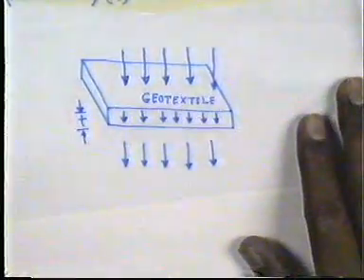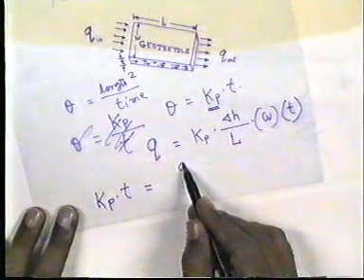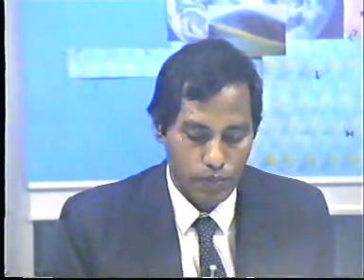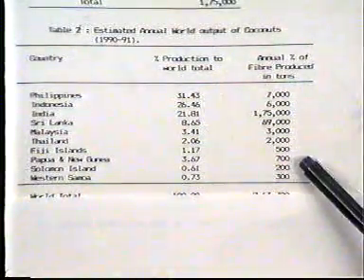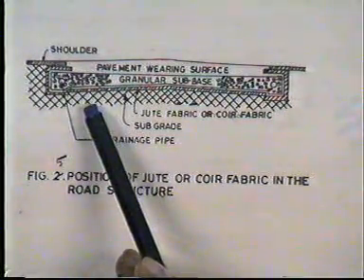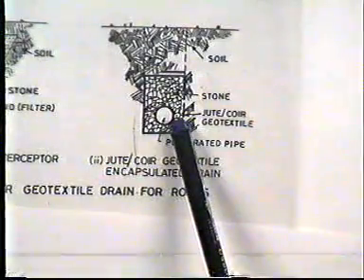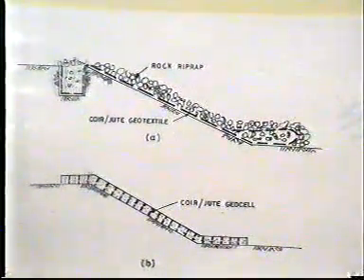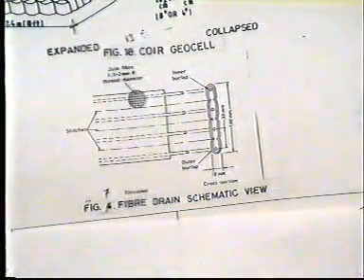Geosynthetics 3 Lecture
Prof. J. N. Mandal, Civil Engineering Department, IIT Bombay